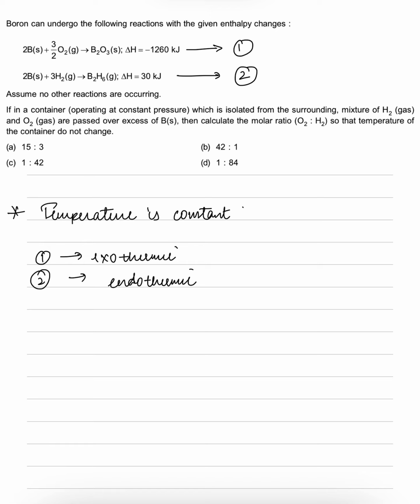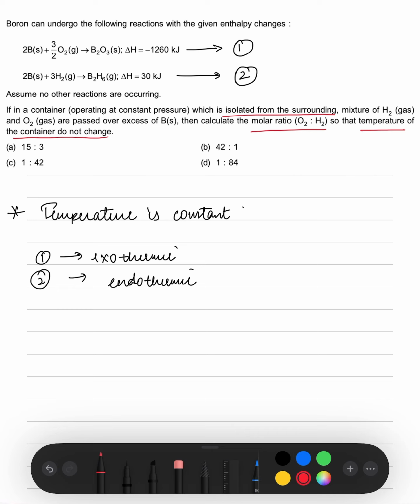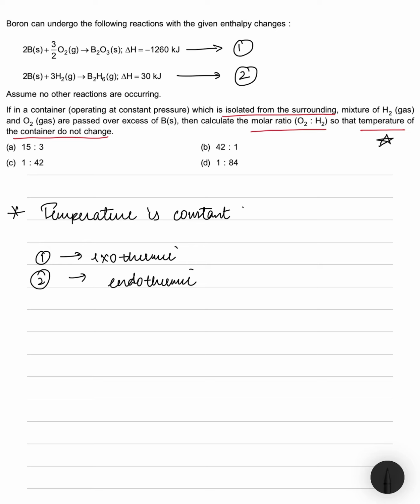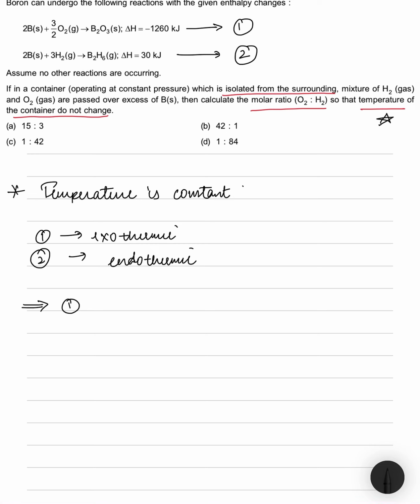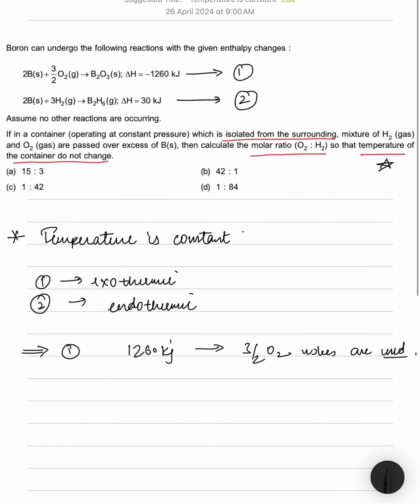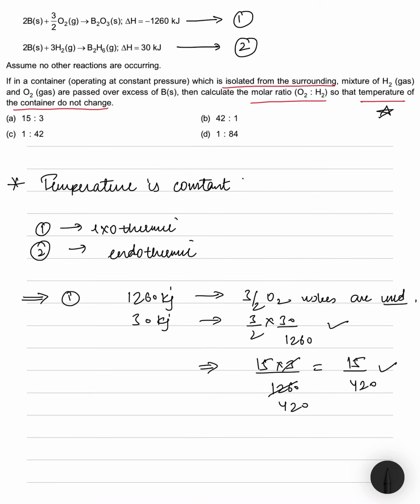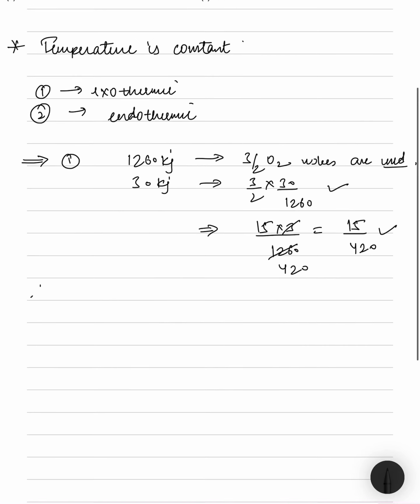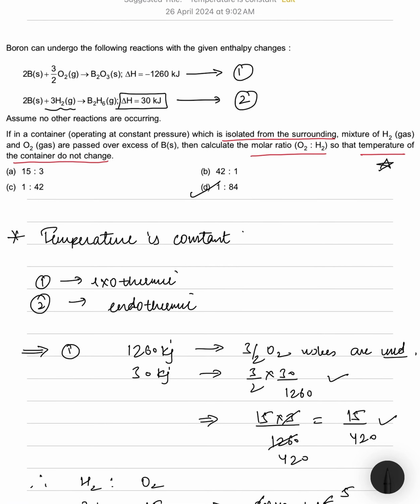Advanced Problems || Thermodynamics Q2 || JEE Mains and Advanced